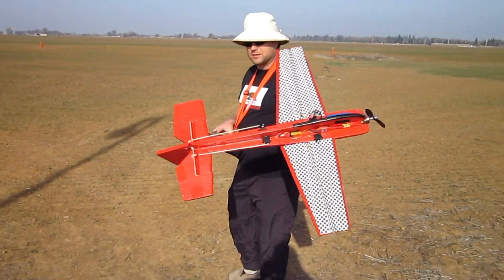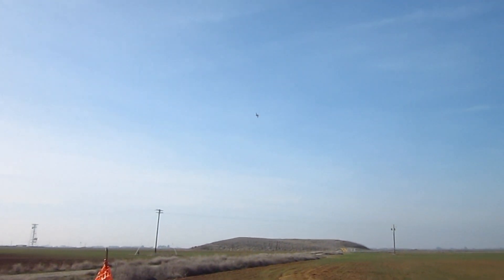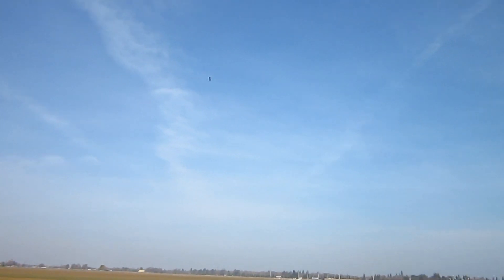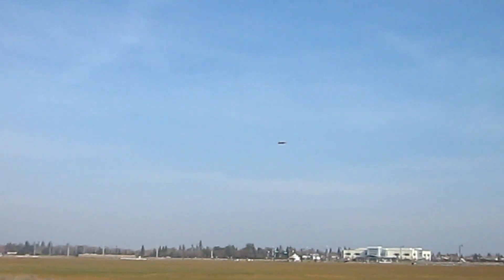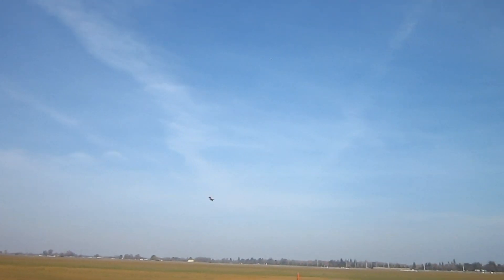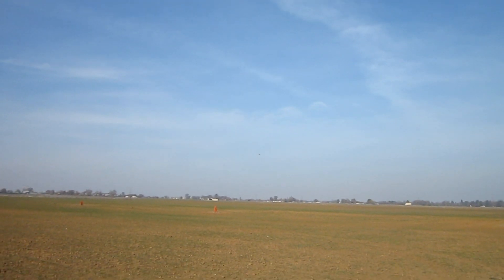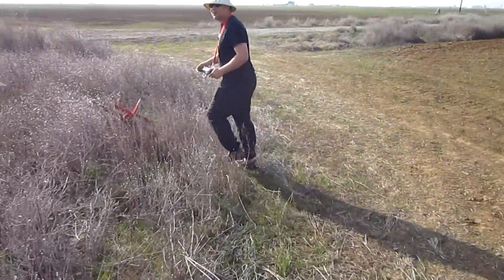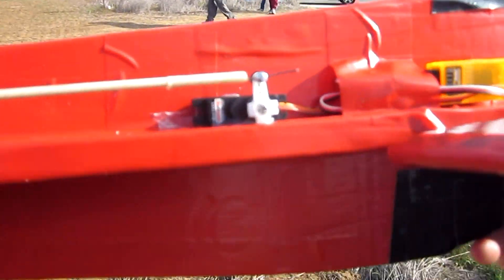The six pound rcpowers extra 300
rub cut my out some foam for an extra 300, it looked big so I build it like it was a big plane.  It came out super heavy, but also overpower, check it out.